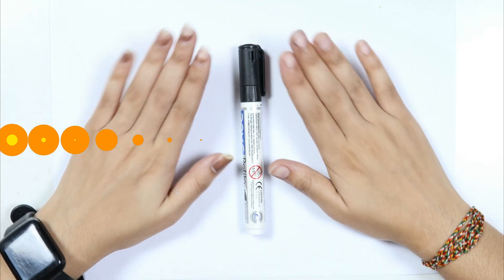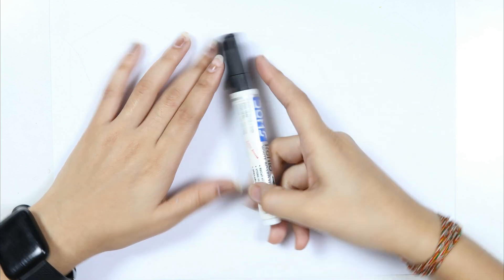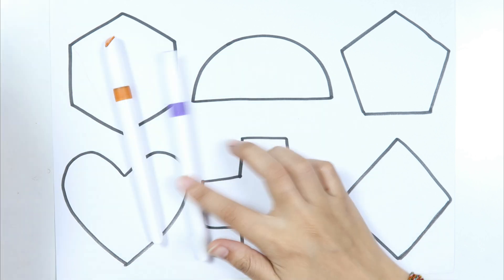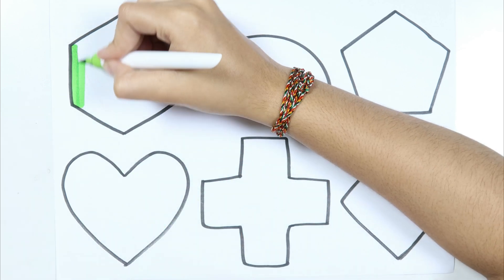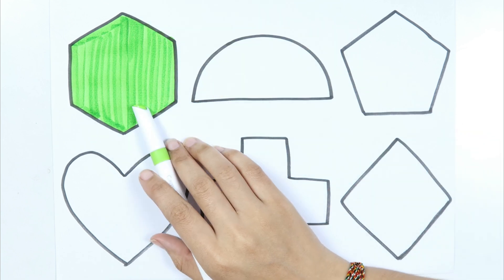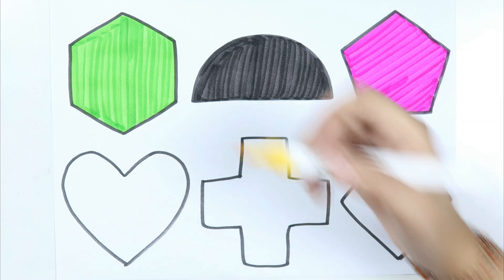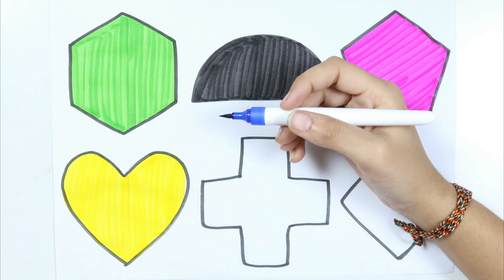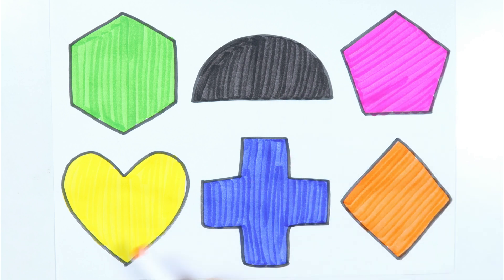Shapes drawing for kids, Learn 2d shapes | 2 shapes drawing | Preschool Learning, Educational video